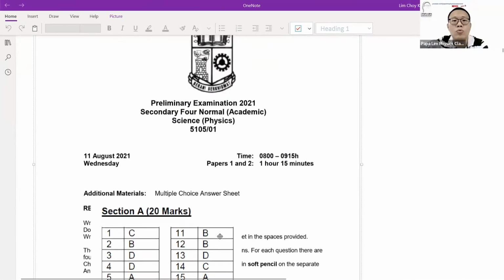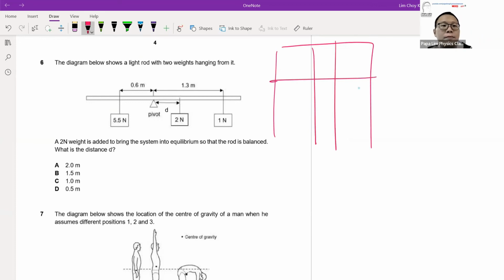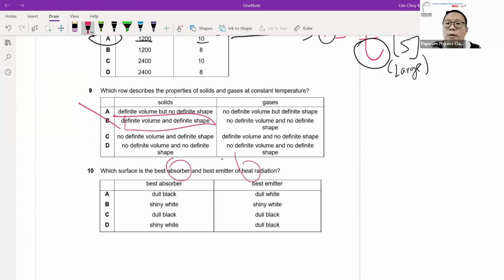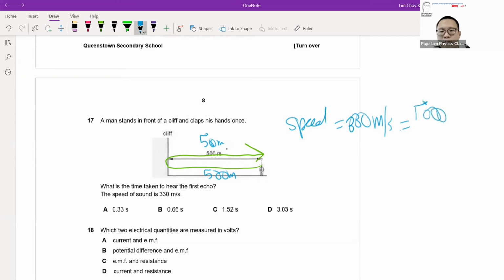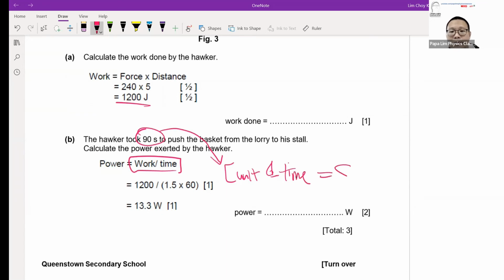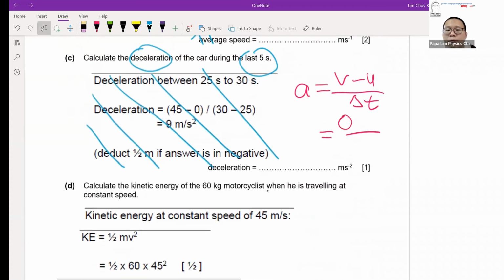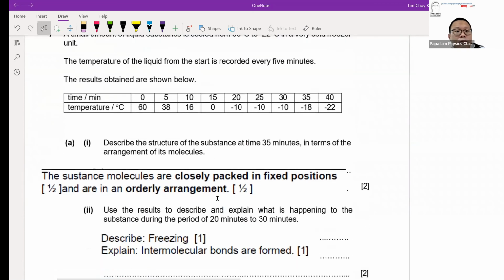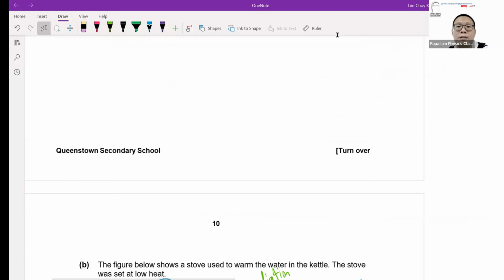Review of 2021 QTSS Sec 4NA Sci Phy Prelim papers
Hi all,

The Journey, thinking process, is more important in the Long Run.